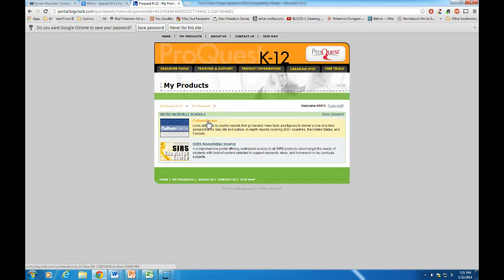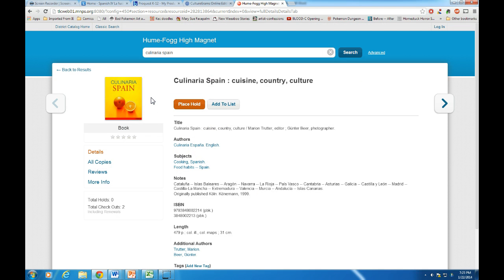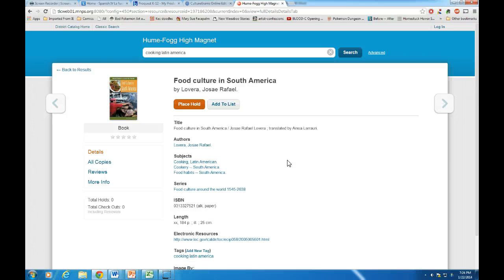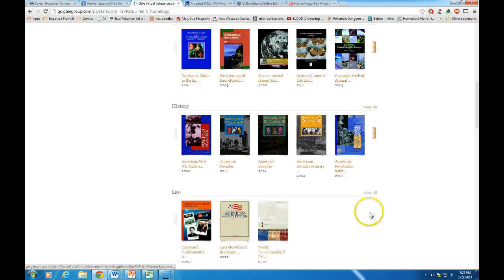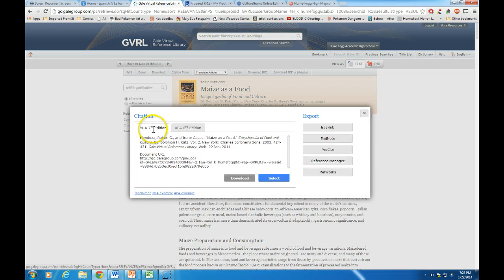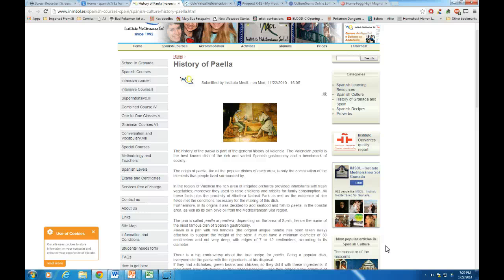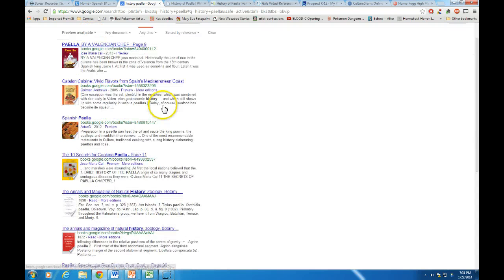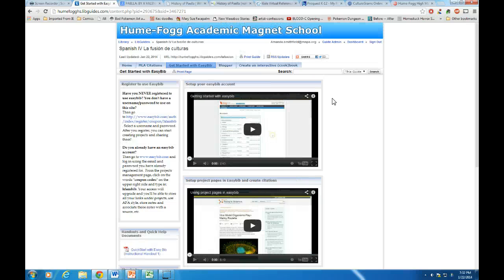Spanish IV Food Fusion Project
for Ms. Warrick's class